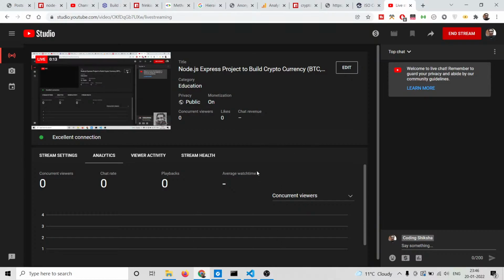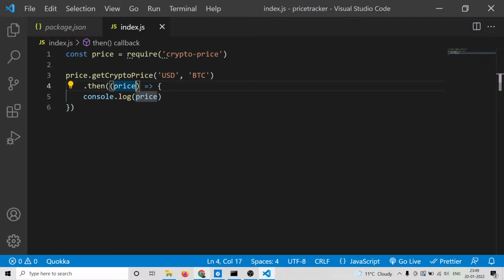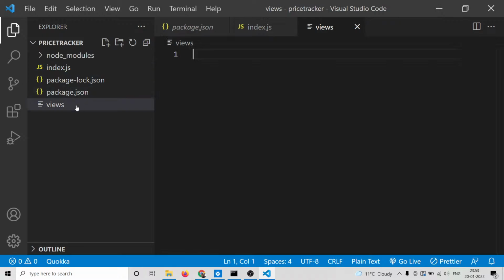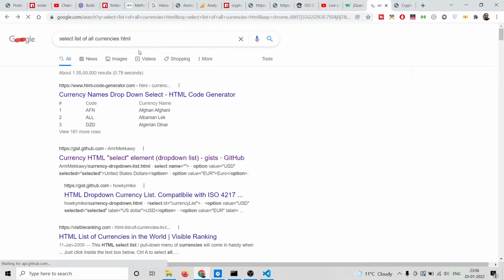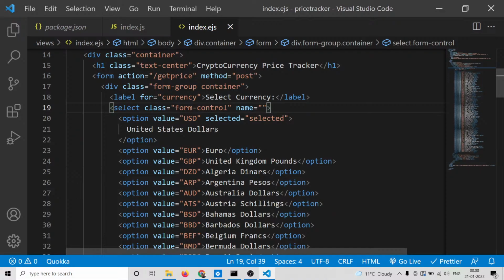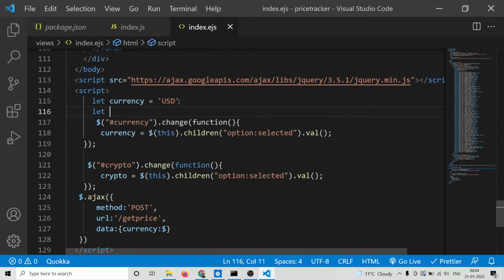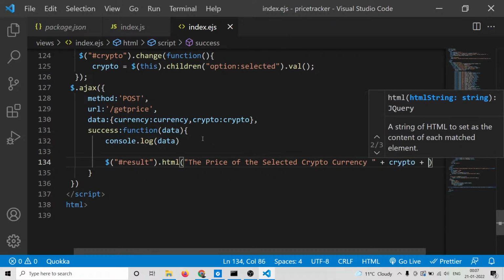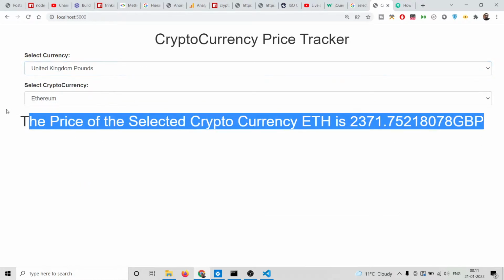Node.js Express Project to Build Crypto Currency (BTC,ETH) Price Tracker in Browser Using JS